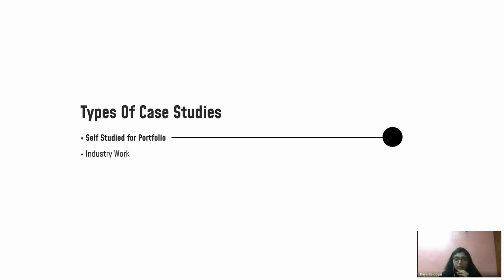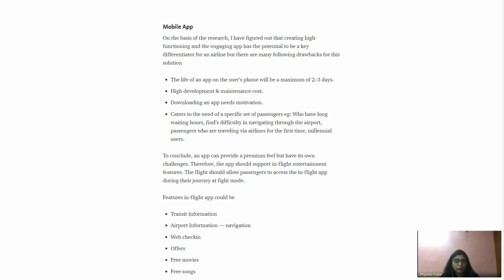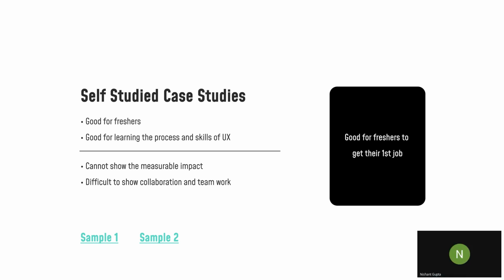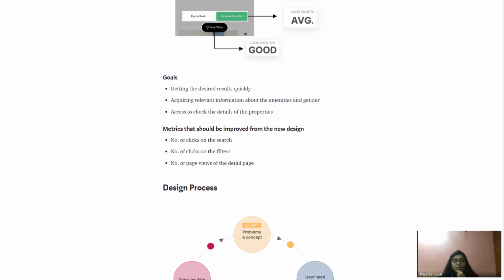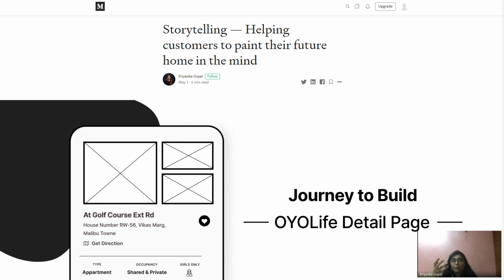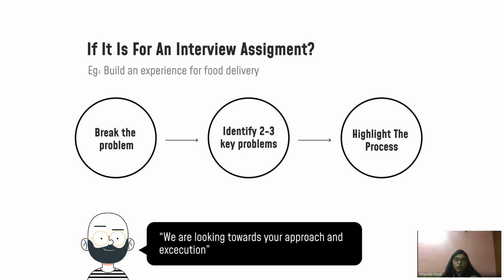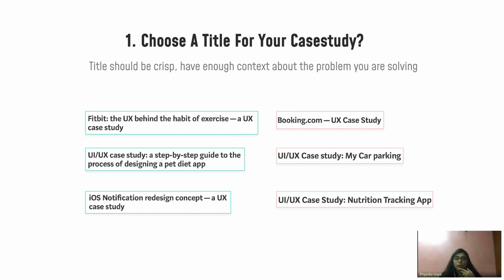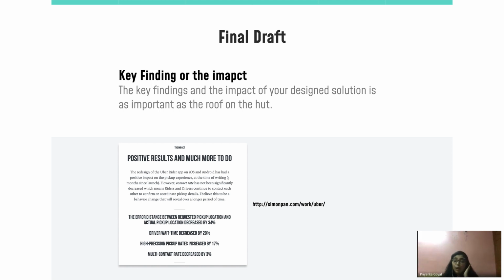How to write product case study for portfolio | UXD Talks | Priyanka Goyal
About webinar
• What are case studies?
• Why are they important?
• Do's and Don'ts of writing a case study?

Know your speaker
Priyanka Goyal
Experience design evangelist and community specialist. Relies on complex problem-solving capabilities, entrepreneurial spirit, and business acumen to solve complex experience problems. Enjoys teaching and mentoring others in the experience design profession.

I was inspired by Sarah Doody's style of explaining the UX case study framework and got inspired by a similar format for my own presentation because of its simplicity and clarity of information. I have used the format as a base and revise it with my experience of writing a product case study. Thanks for Sarah Doody for explaining it do well.